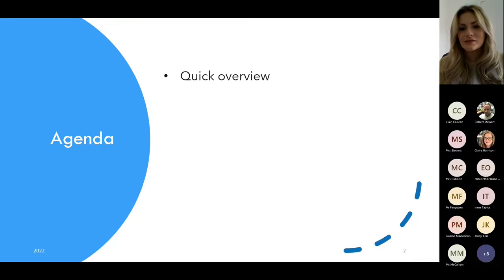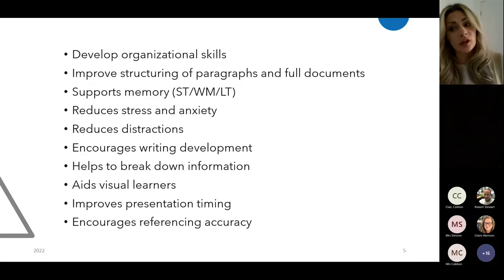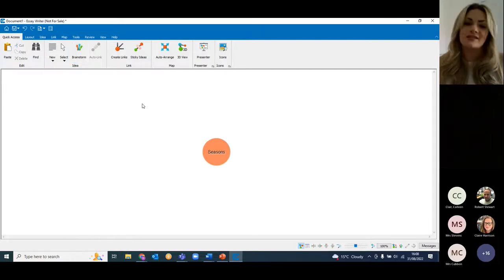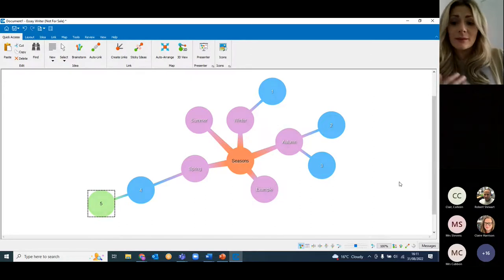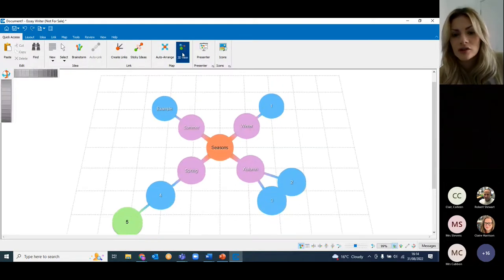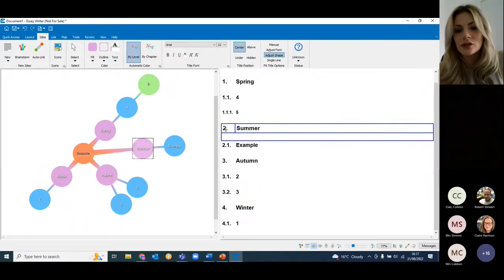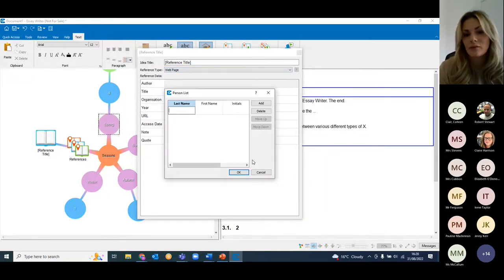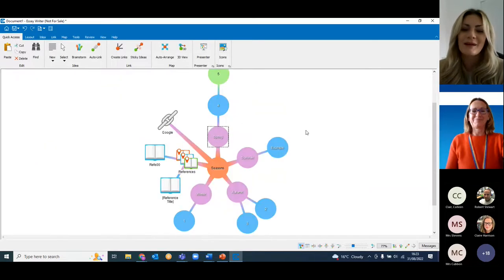Essay Writer: a Visual Writing Tool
**Webinar Archive**

Essay Writer is a visual writing tool for students, which is designed to support the development of organising, writing, and referencing skills. Combining a visual mind map and linear text provokes meaningful learning. The software can help overcome barriers such as weak working memory, slow processing speeds and overwhelming feelings.

In this webinar, Helen-Louise Rowe will demonstrate how the application of assistive technology can not only make learning and writing easier but also develop your own skills. Essay Writer utilises writing tools such as, phrase banks, paragraph highlighting and automatic referencing; as well as offering easy ways to completely restructure essays without the worry of losing track and so much more!

Presenter(s)
Helen-Louise Rowe, Essay Writer

31st August, 2022